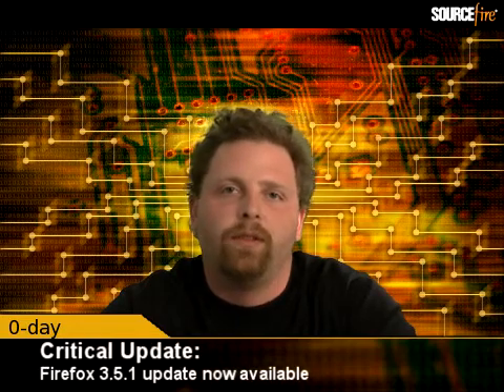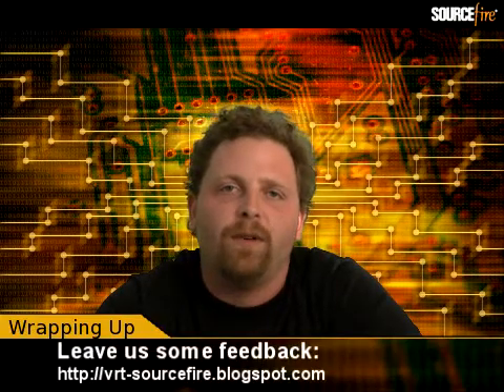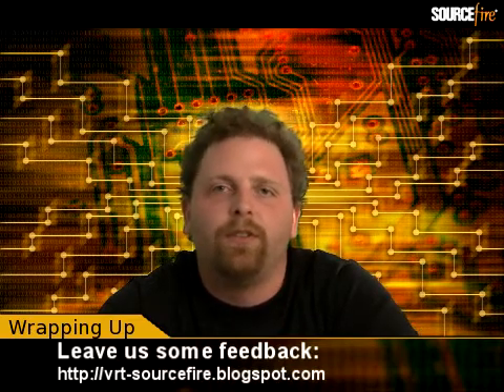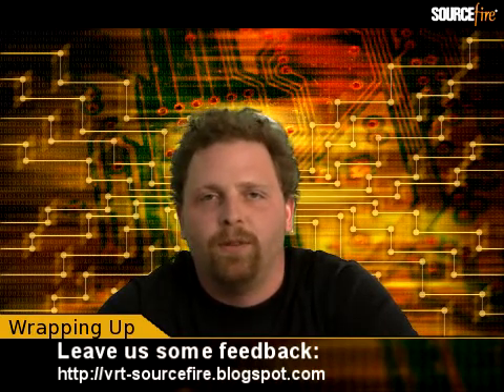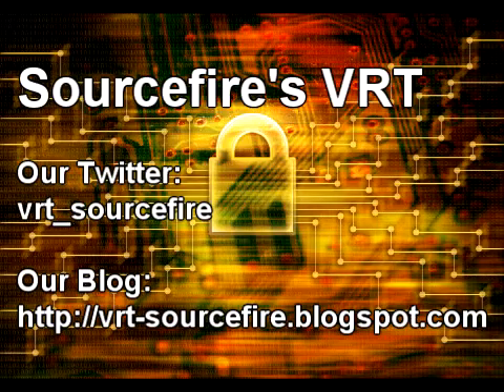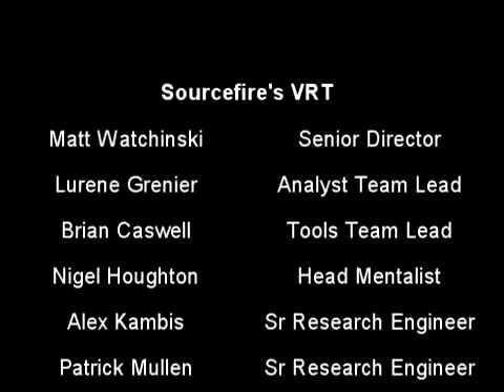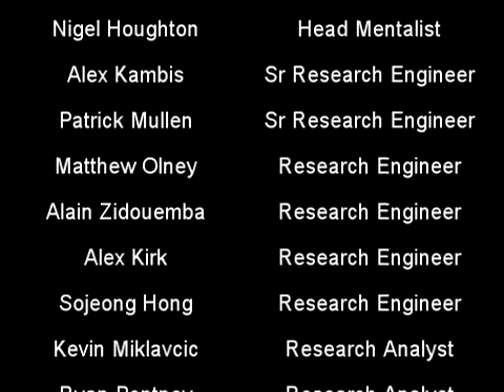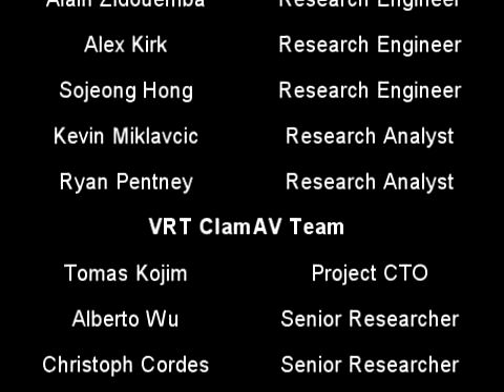July 2009 Vulnerability Report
Beta test production of the new Sourcefire VRT Vulnerability Report, based largely on Microsoft Tuesday and DefCon.